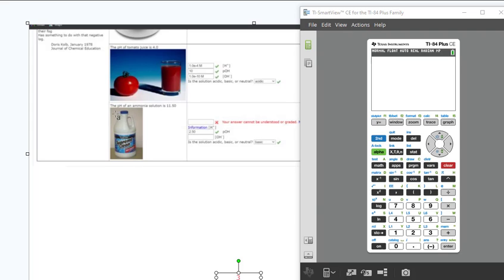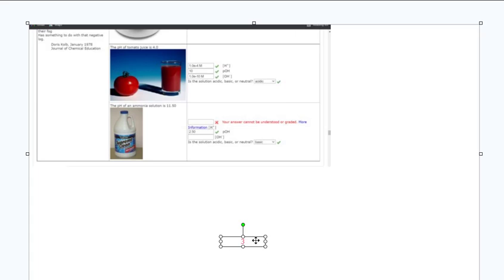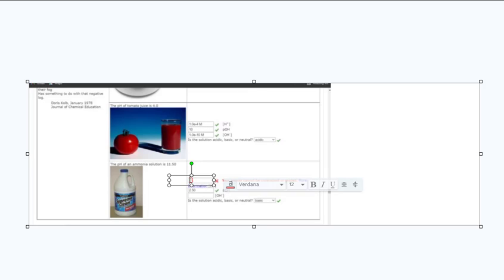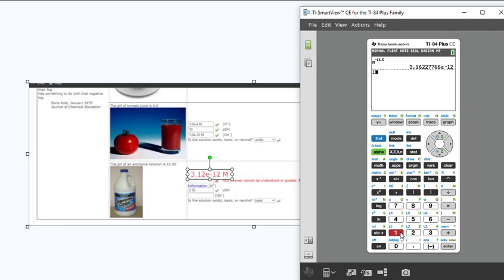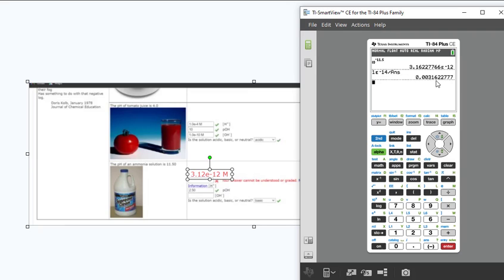AP15 2025848 pH and pOH H and OH conc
answering a student question on pH pOH and hydrogen and hydroxide ion concentrations